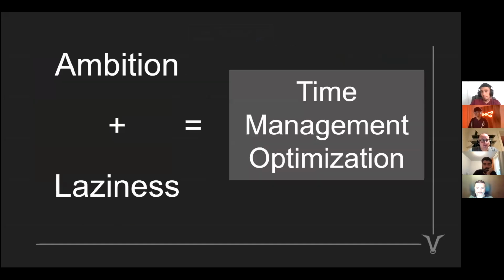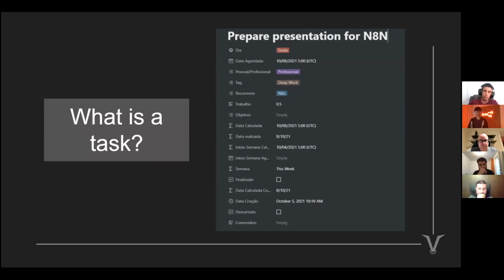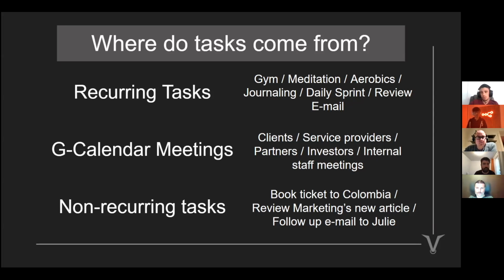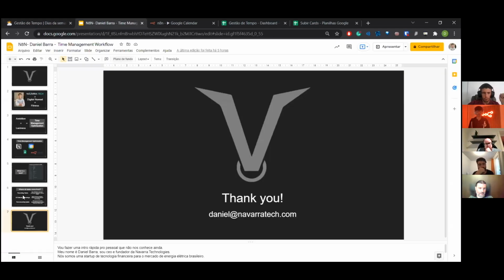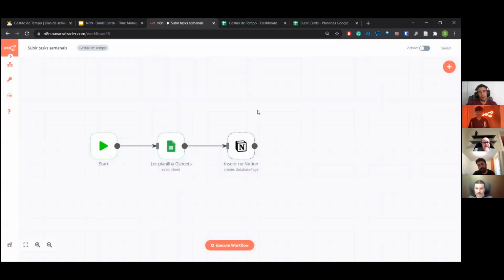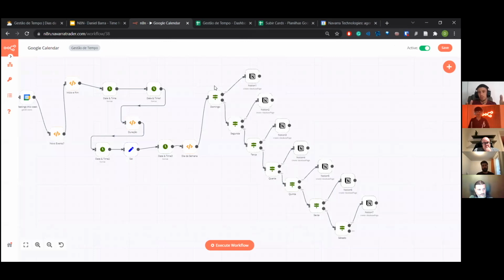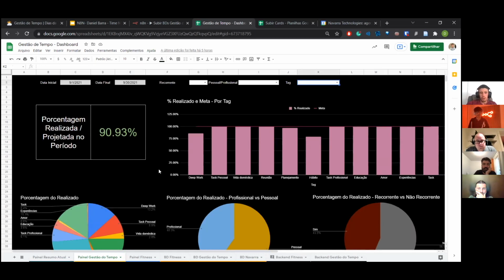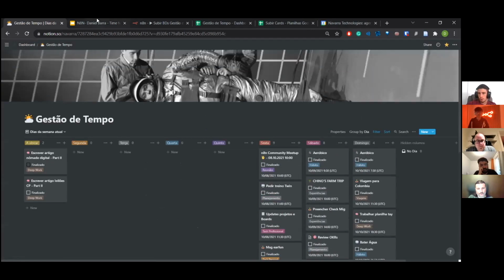Time management system with Notion and n8n - Daniel Barra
In this talk, Daniel shares with us how he created a time management system using Notion, Google Sheets, Google Calendar, and n8n.